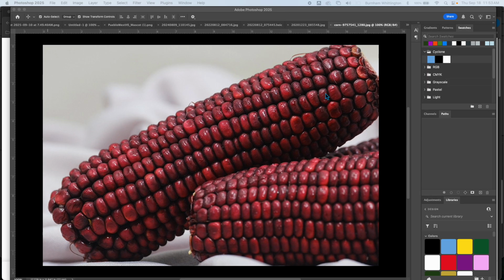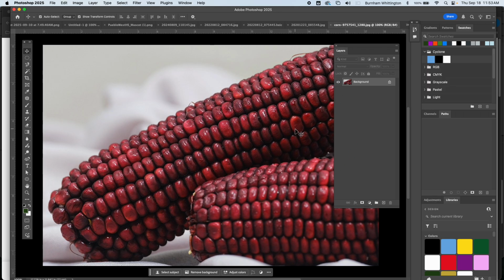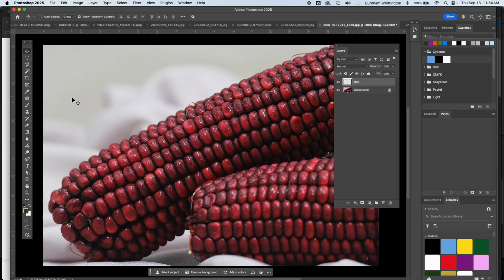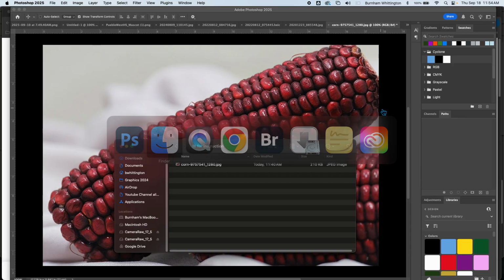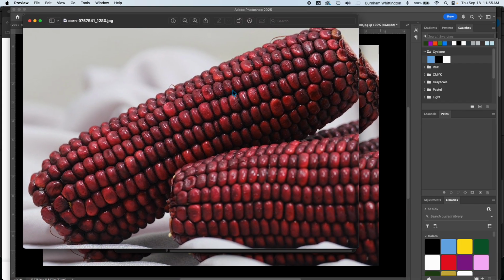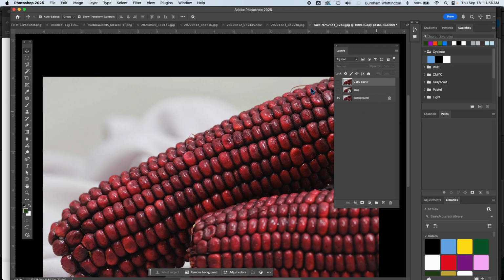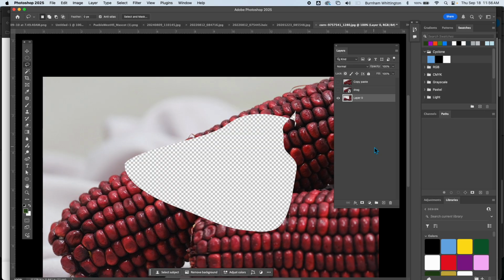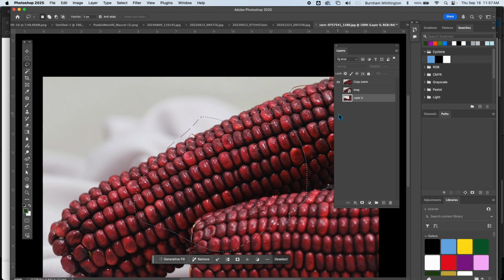Getting images into photoshop